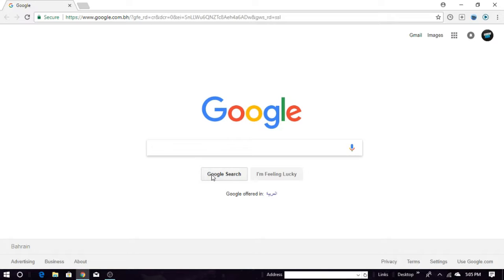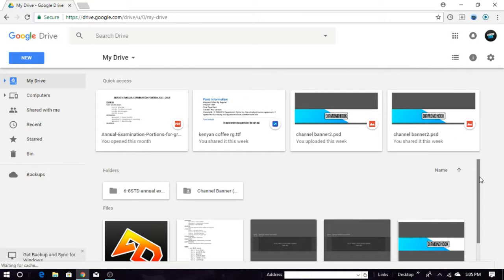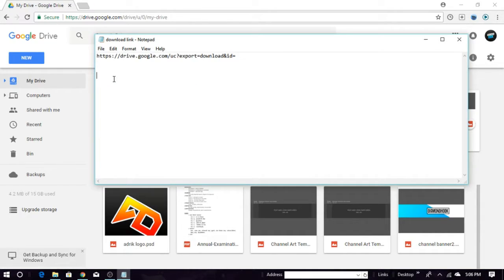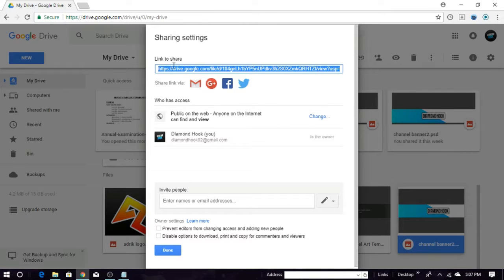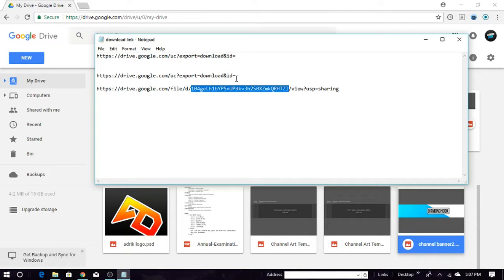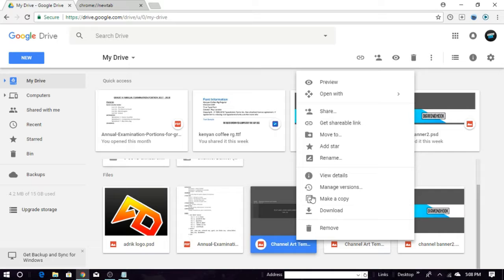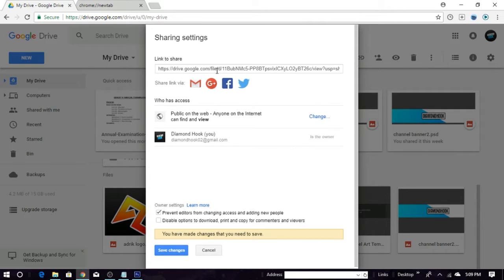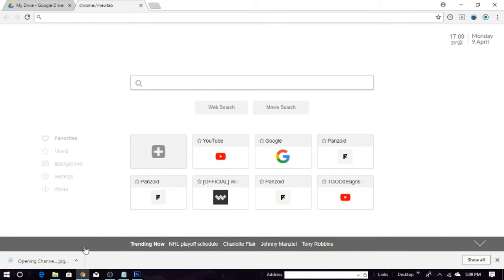How to make a direct download link in Google Drive | DiamondHook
How to make  a download link in Google Drive  w/DiamondHook